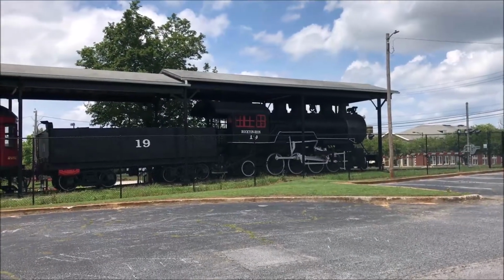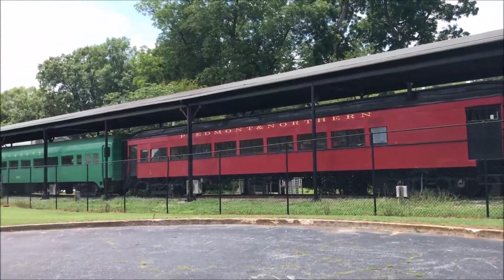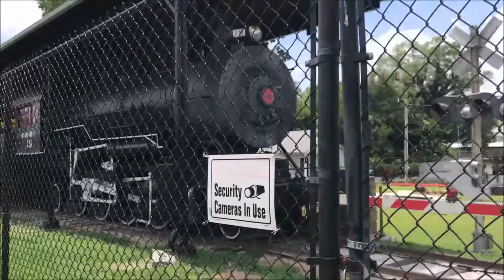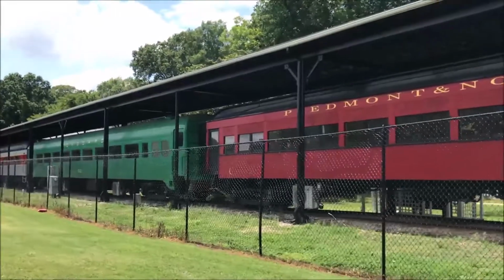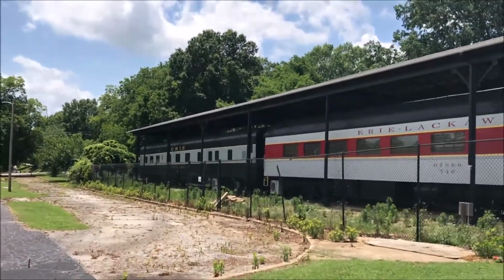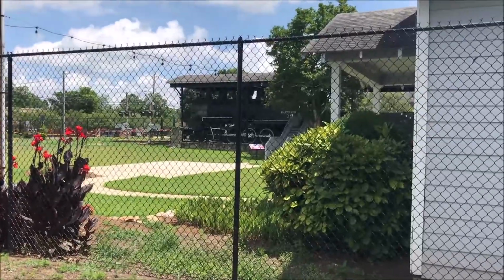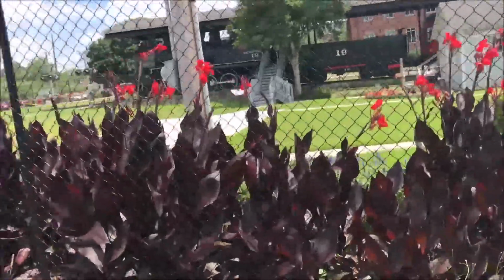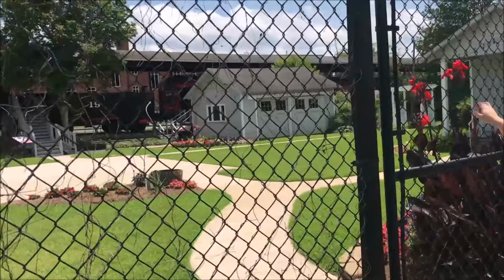Steam Train Adventures #72: 1906 Baldwin 2-8-2 in Greenwood, SC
Our second stop of the day led us to Greenwood, SC at the Rockton-Rion Historical Center, which was of course closed. Still we were able to view the 1906 Baldwin 2-8-2 (and some cool rolling stock) out front in a fenced in area (boo).